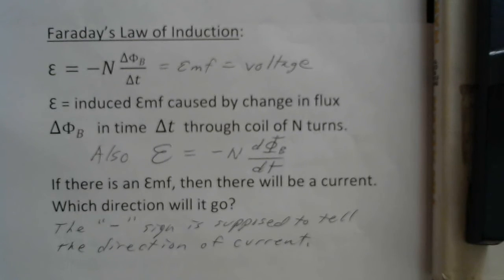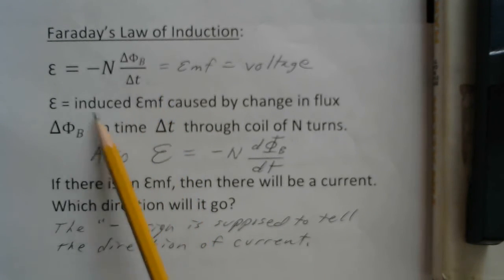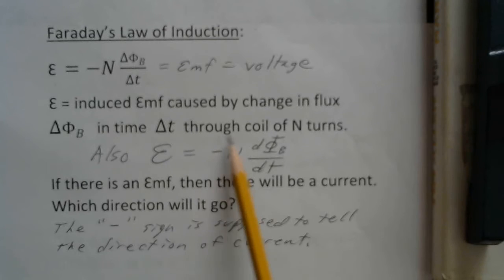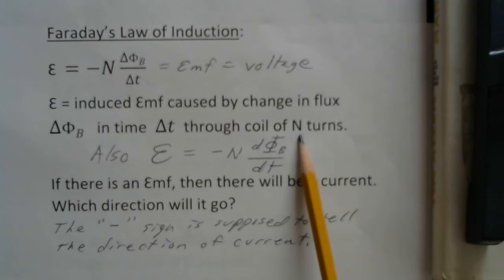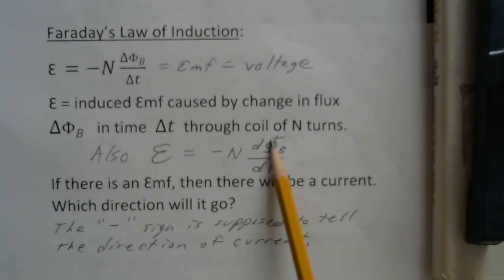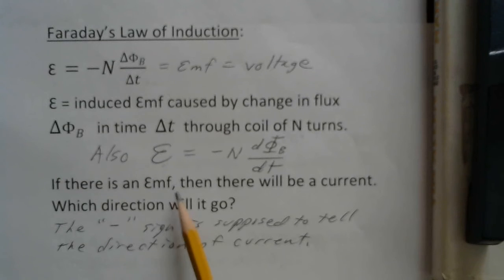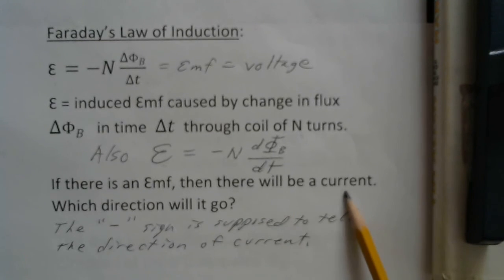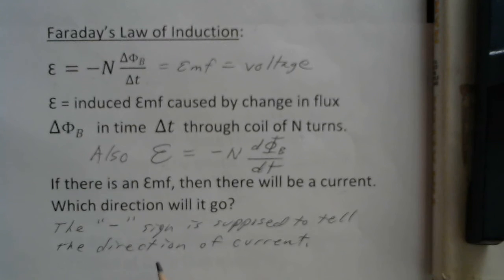EM IND Faradays Law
Description of Faraday's Law of Induction